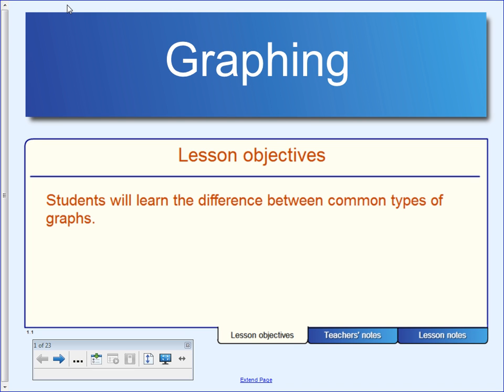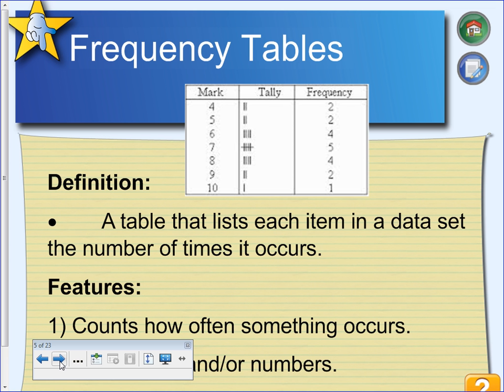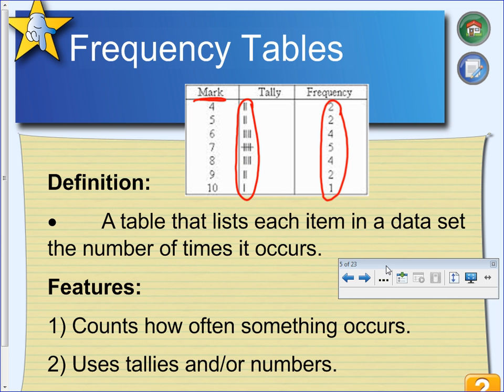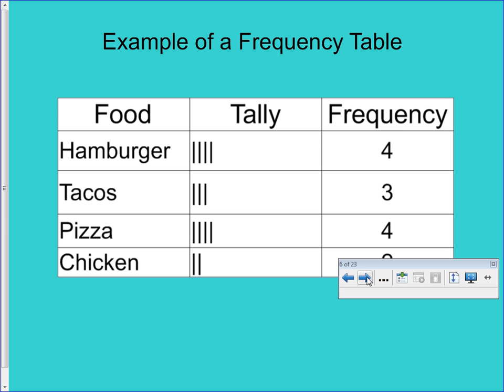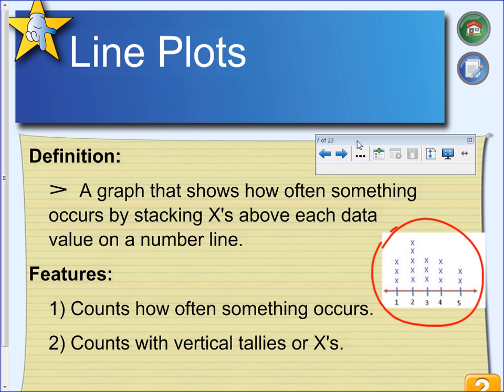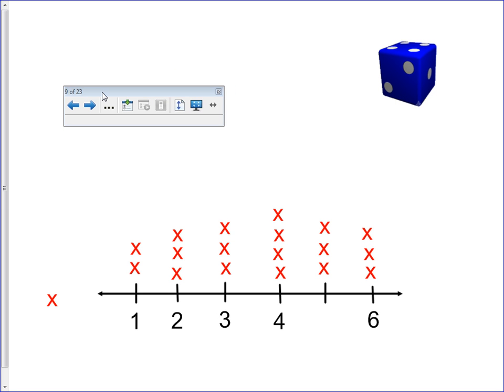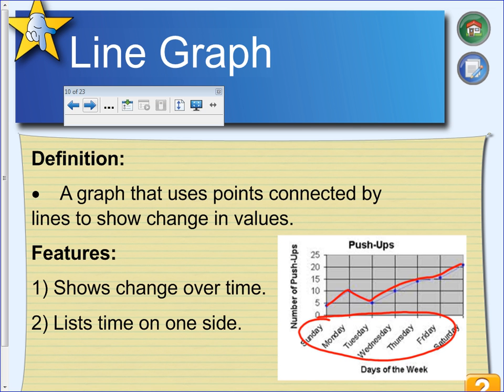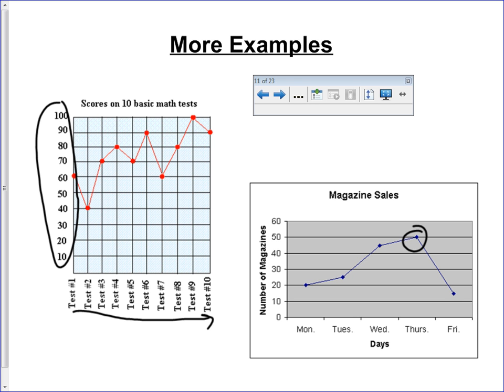Graphs Part 1